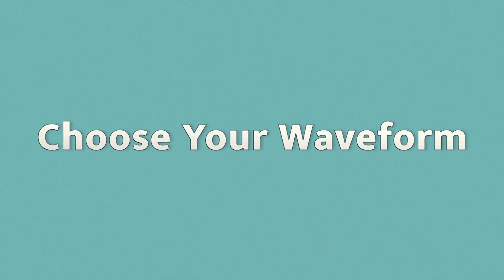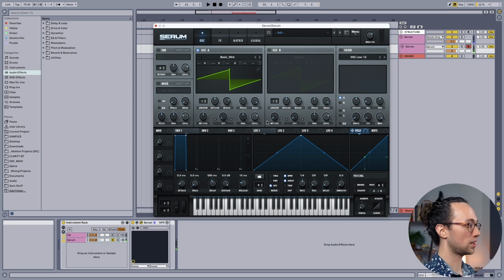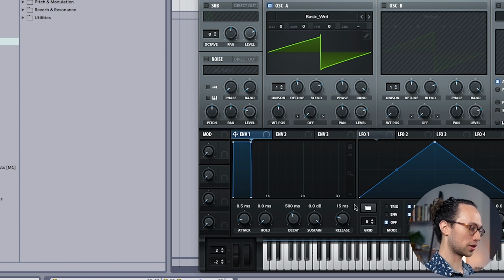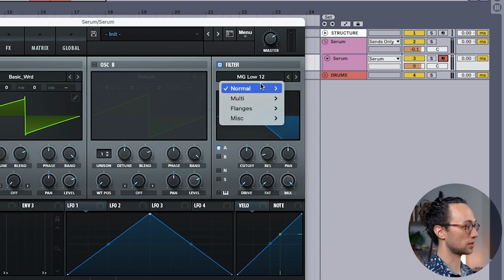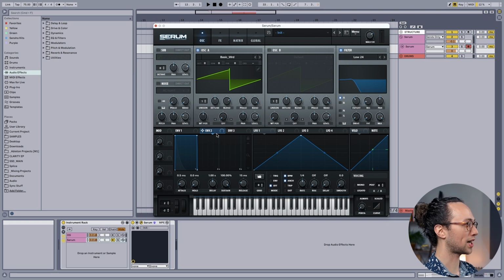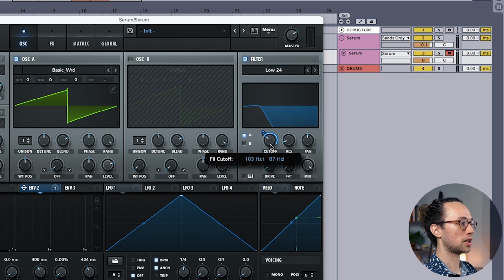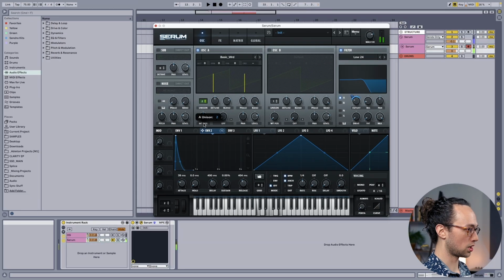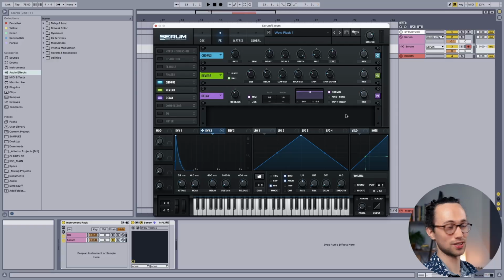Quick Start Guide to Serum | In the Beat | Sensho | Thomann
Let's go over a step by step way of making some cool sounds with Serum from the ground up. Which tools do you like to use for beatmaking?

Interesting Bits & Pieces:
0:22 - Waveforms
1:40 - Envelopes
2:36 - Filters
3:29 - Filter Envelope
5:59 - FX